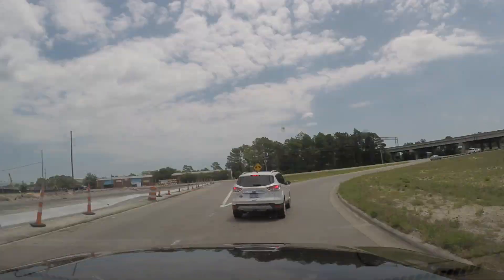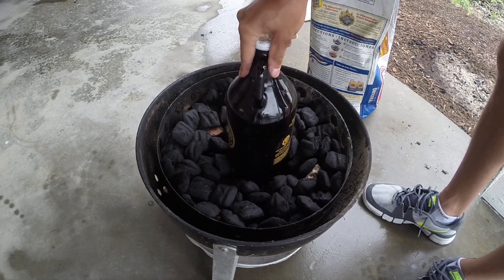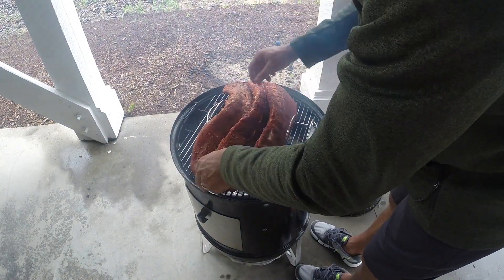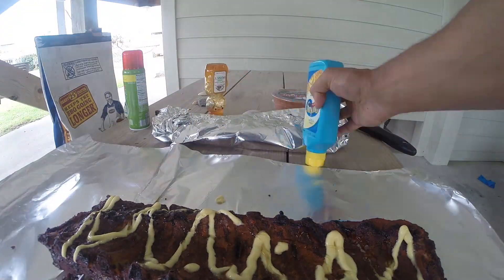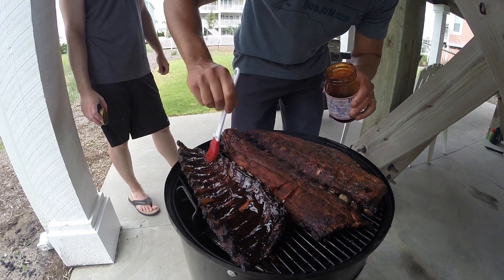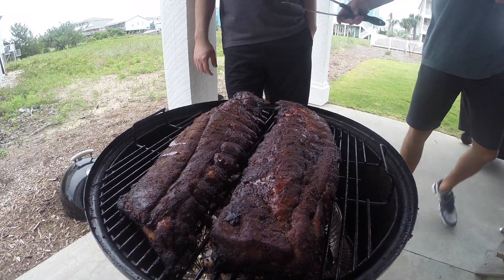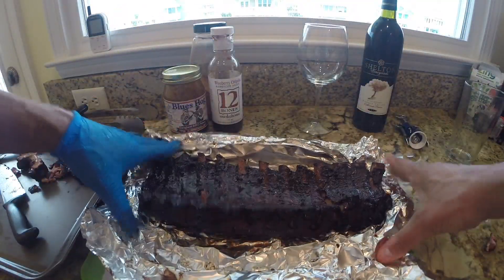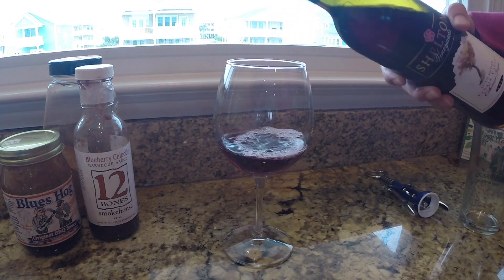Blues Hog BBQ Sauce & Rub | Road to Rib Town - Episode 8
This video is the 8th in a series of rib cooks as I try to find just the right method, sauce and rubs. This episode features the Blues Hog's Original BBQ Sauce & rub.